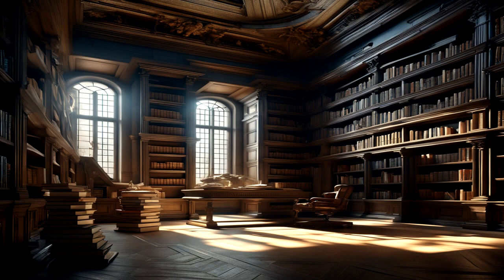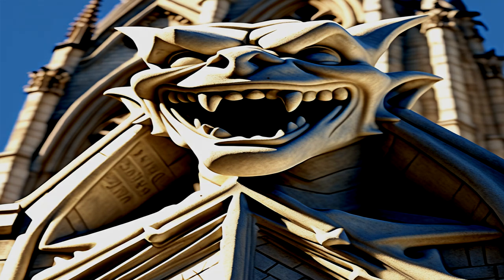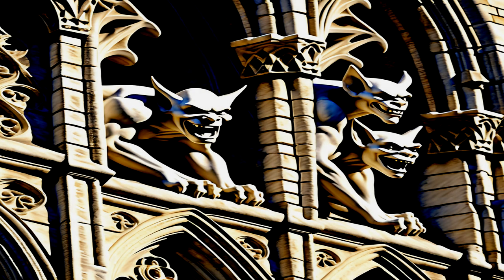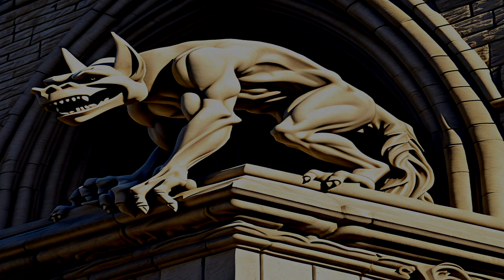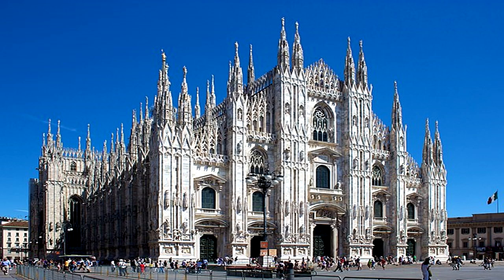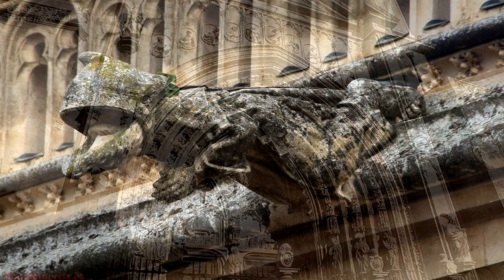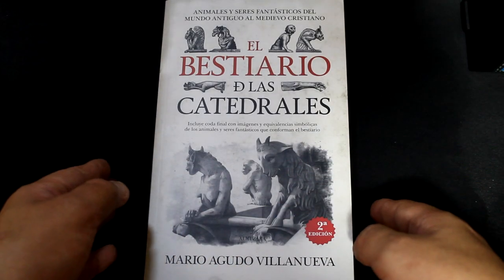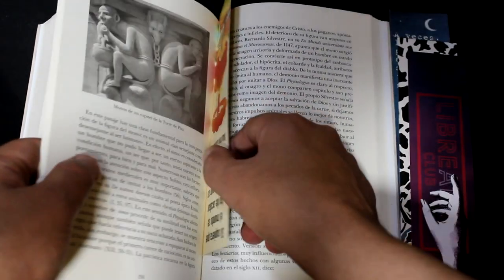La Noche De Los libros...El Bestiario de las Catedrales